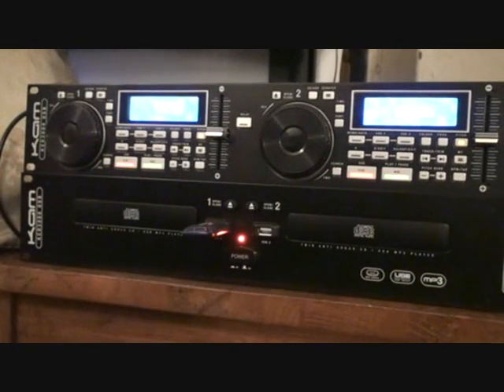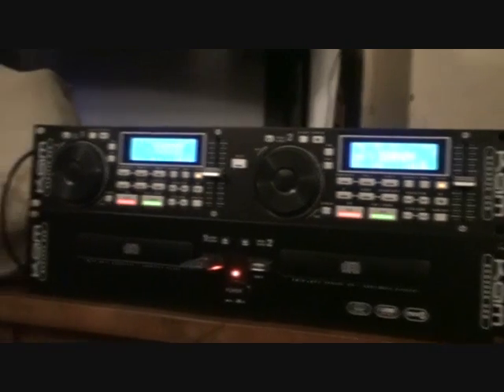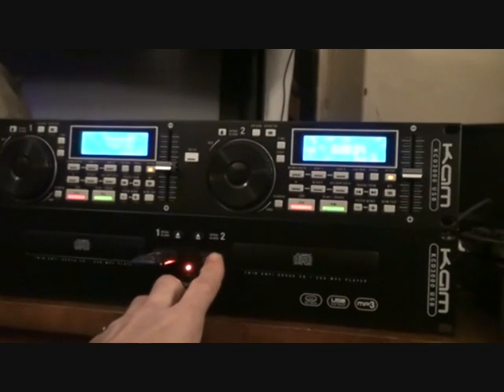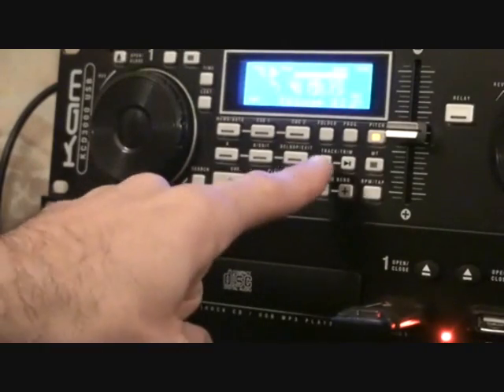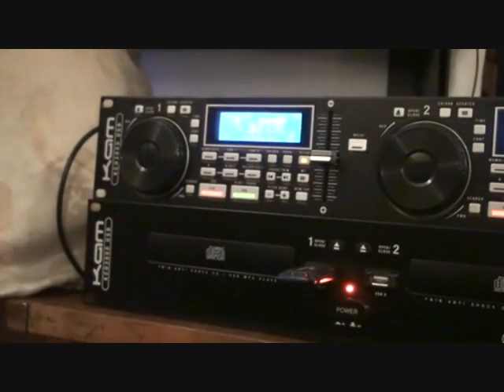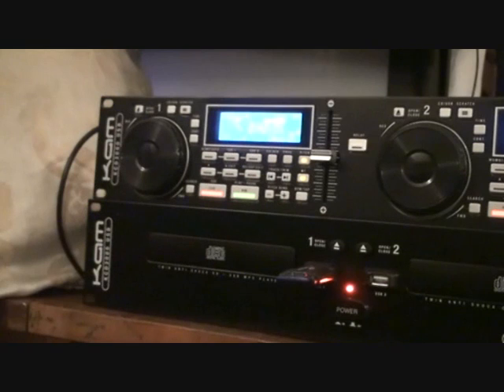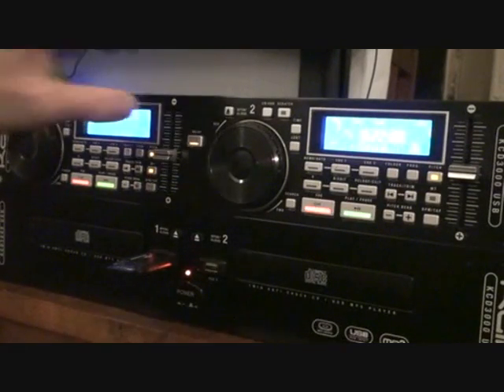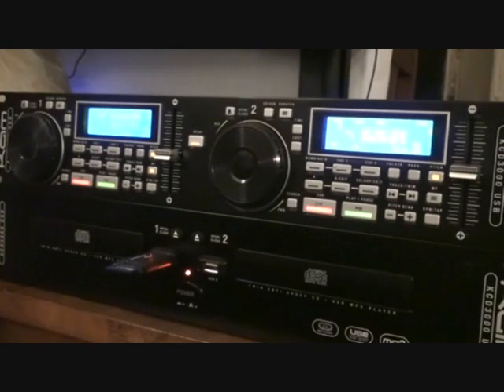KAM KCD3000 USB & CD Player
Music is by Enzyme black/ aka Danny J Lewis.